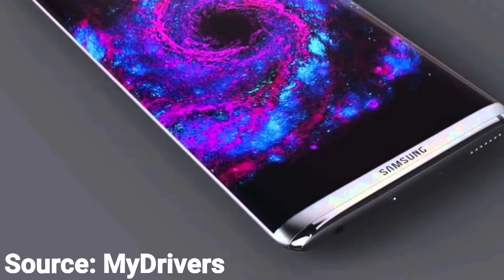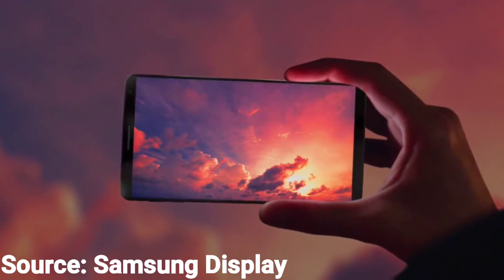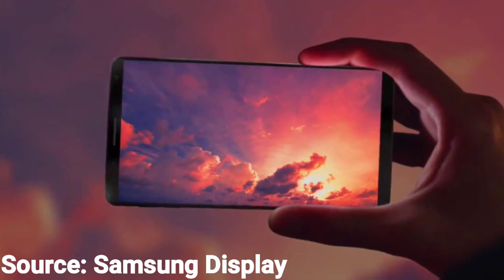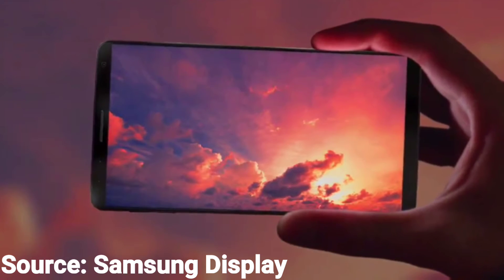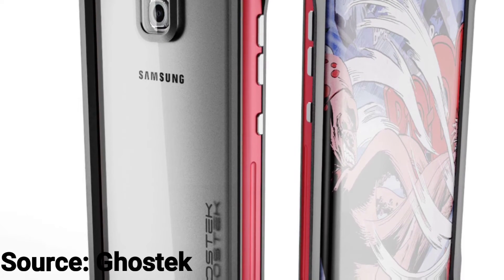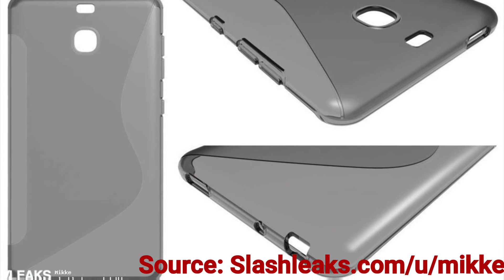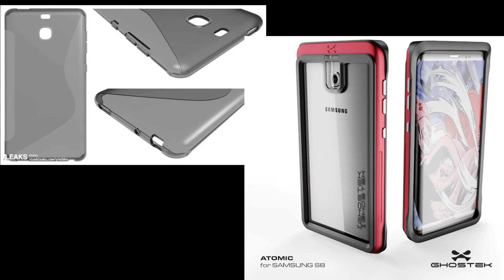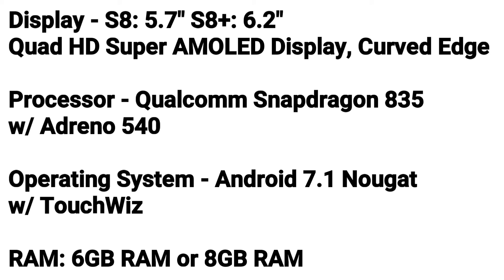Samsung Galaxy S8: Rumors and Leaks (January 2017)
Hey guys, it's Gabe! This is my first YouTube video!

Intro/Outro: On and On by Cartoon

Google+: Gabe Curtis
Musical.ly: @androidisthebest

My Equipment:
Camera: Moto Z Force (My Phone), sometimes GoPro Hero 5 Black
Tripod: Sony VCT-670RM (For Phone), GoPro Tripod (For GoPro)
Lighting: 2 Lights
Chroma Key: 1 Green Screen

My Editor:
KineMaster (On My Phone)